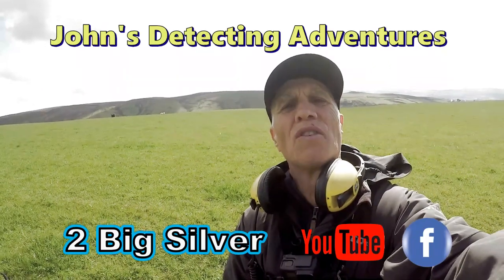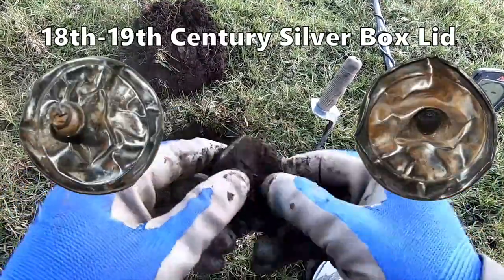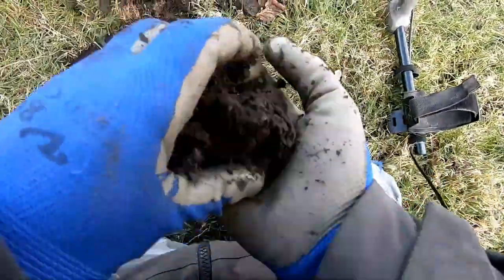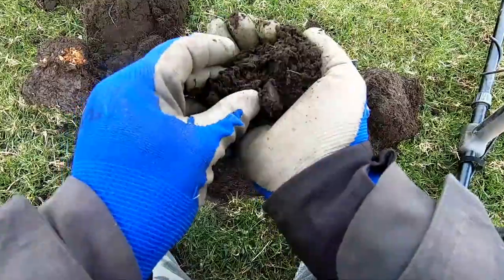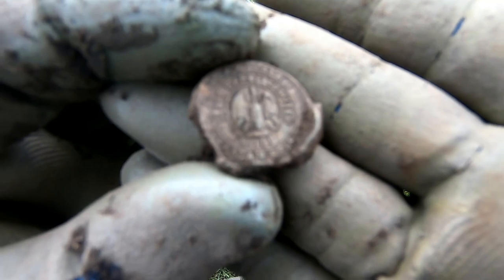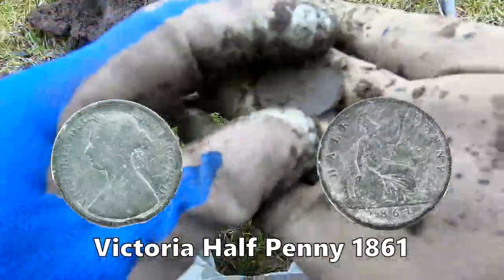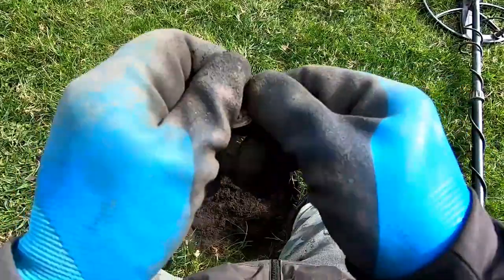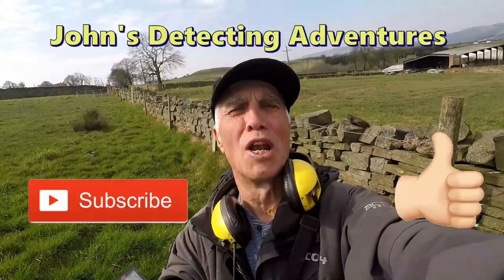SILVERS ARE COMING OUT THICK & FAST, BUT WHO ARE THE MONARCHS & WHICH PERIODS ARE THEY?